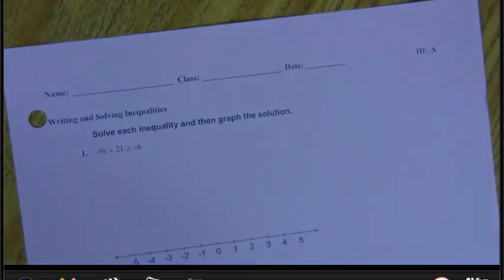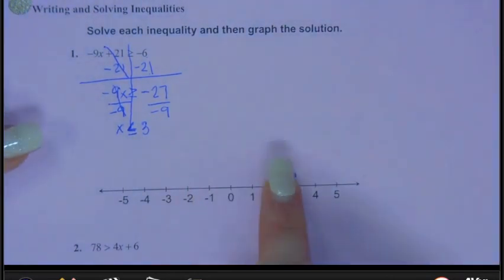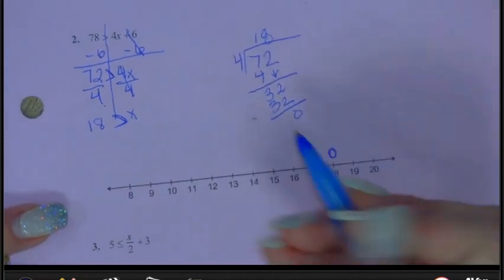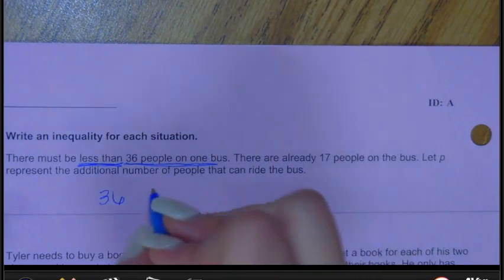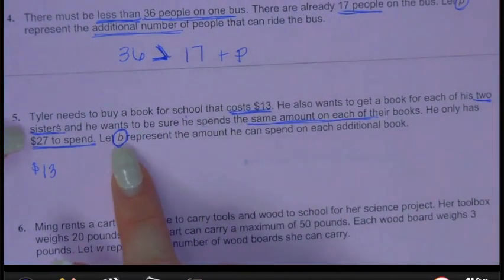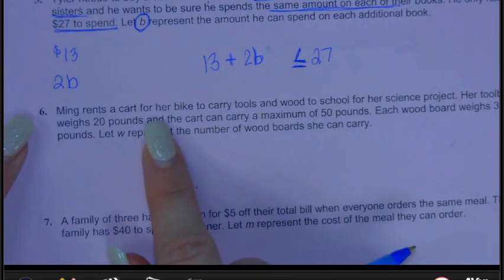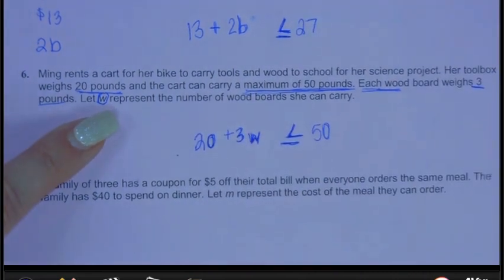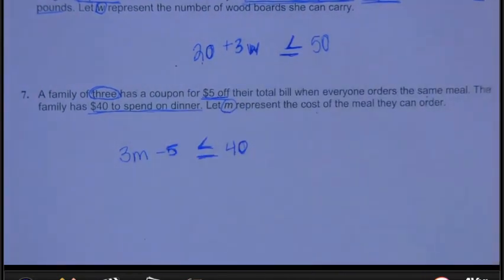Writing and Solving Inequalities